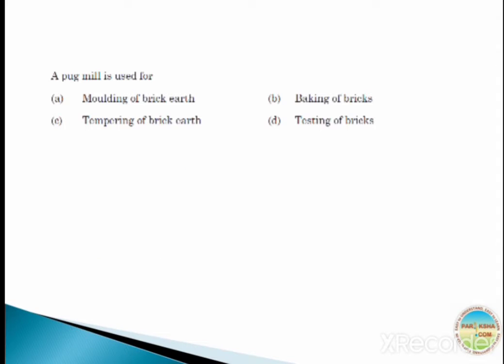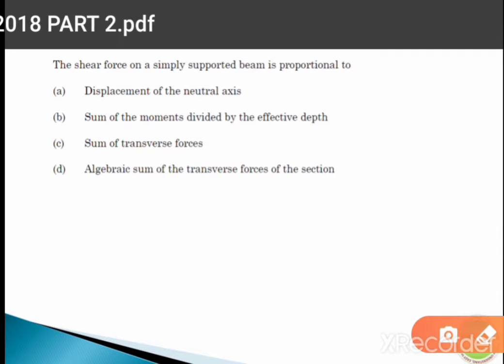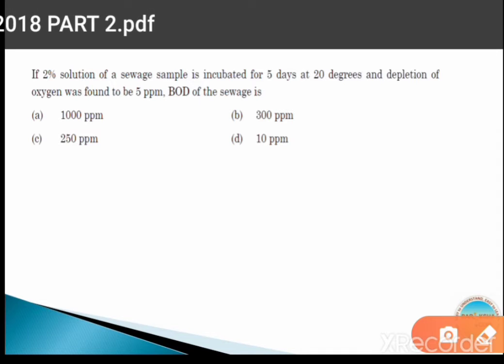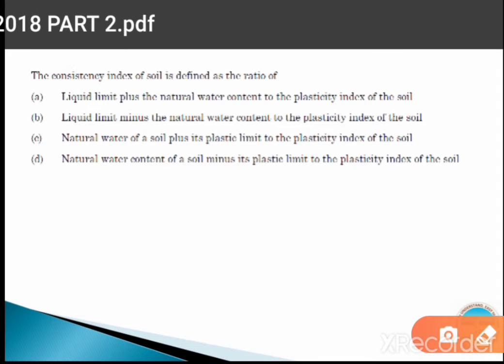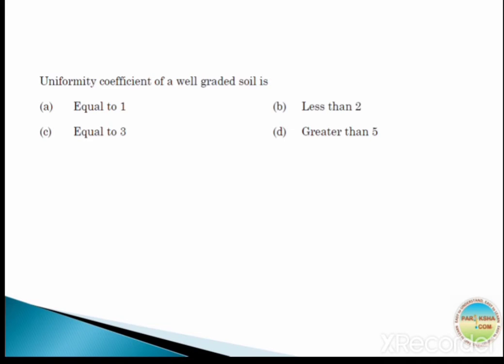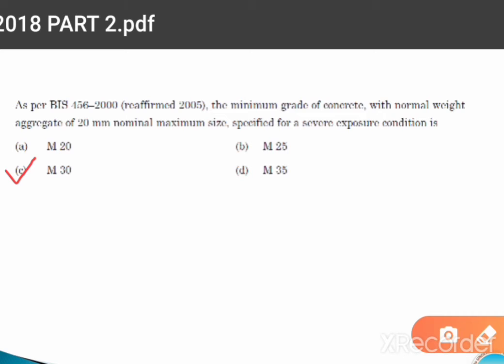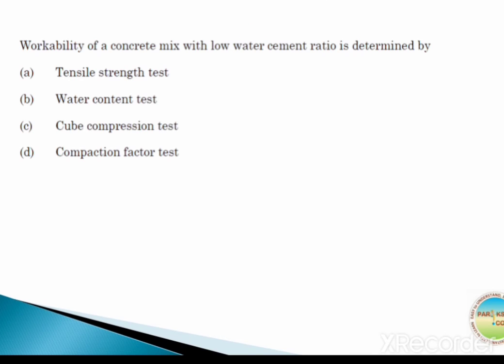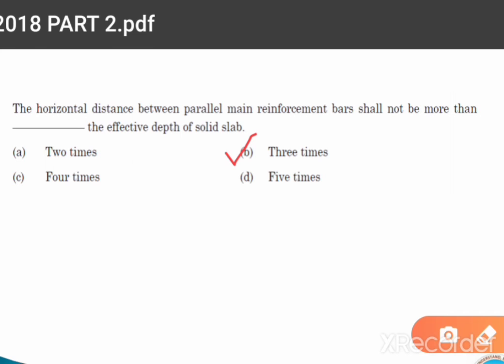ISRO CIVIL || 2018 || Part 2 || Question and solution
ISRO CE Question and solution 2018, Part 2